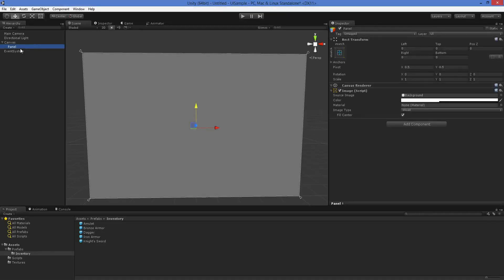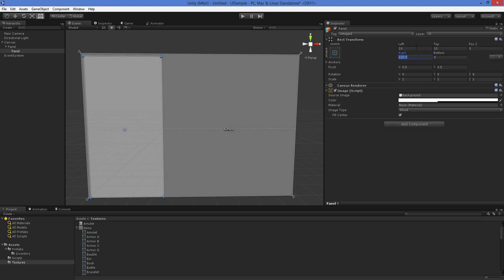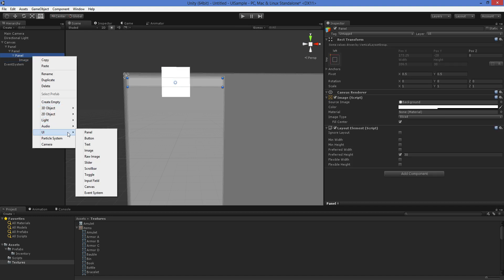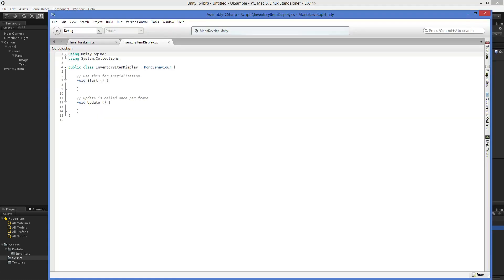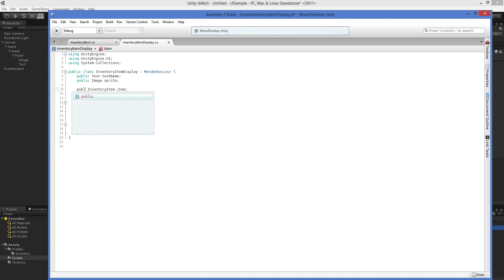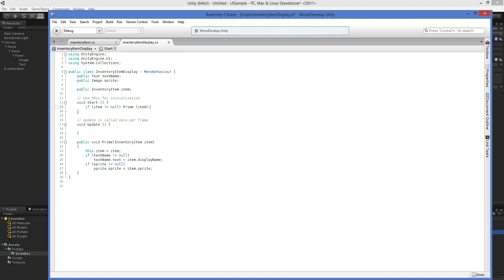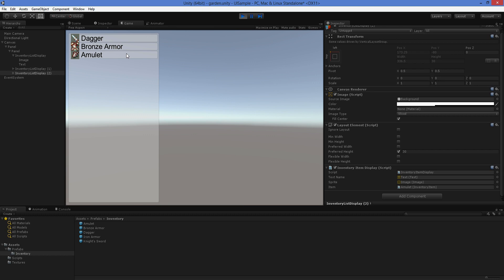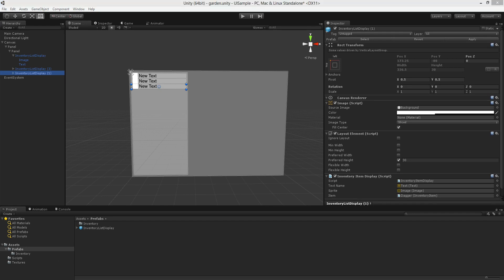UI Lists #1: Let's Program Unity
INTERMEDIATE LEVEL

We're back in Unity, let's create a list the right way.

There are a lot of tutorials on how to create buttons and options menus and stuff, but there are no tutorials on how to correctly wire interactive lists into your game. Let's go into detail and make sure you get it right right from the start!

(Sorry I said "color" when I meant "size".)